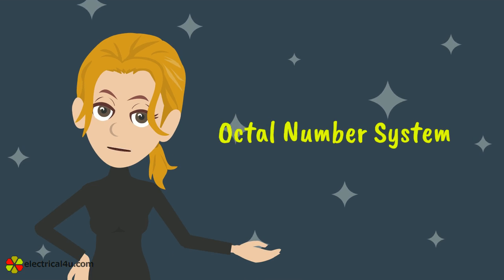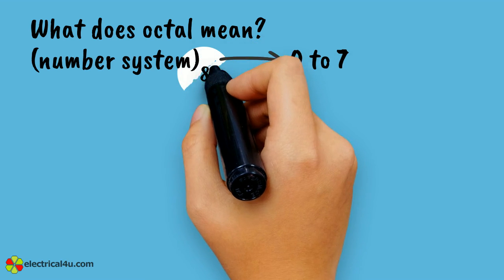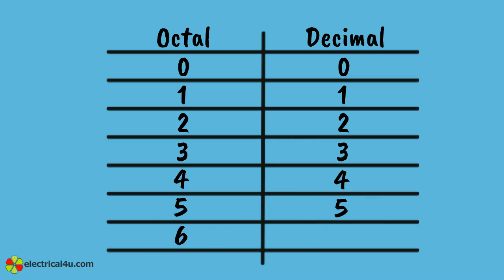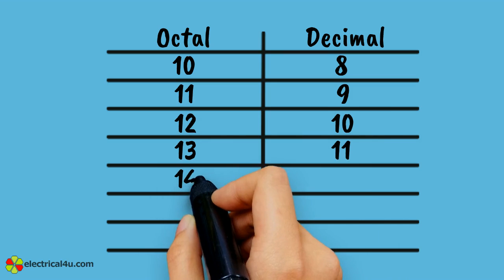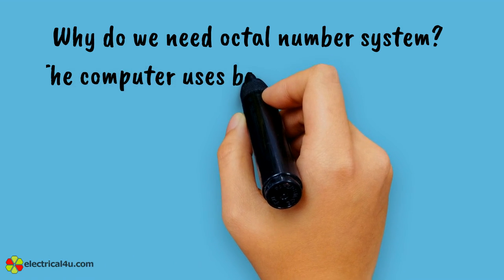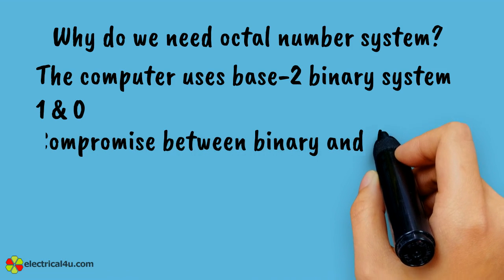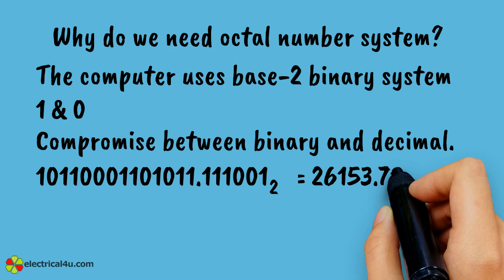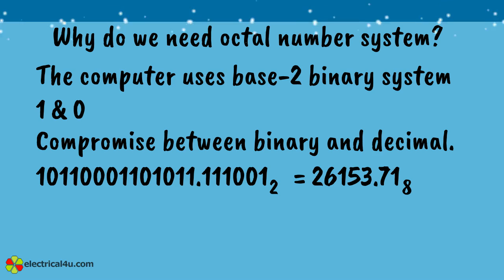Octal Number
We have discussed here basic concept of Octal Number System